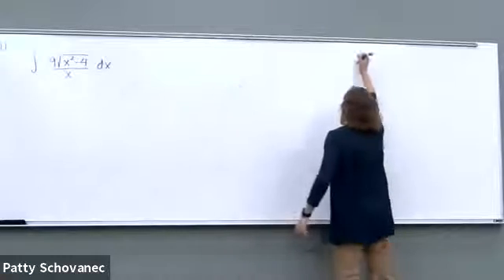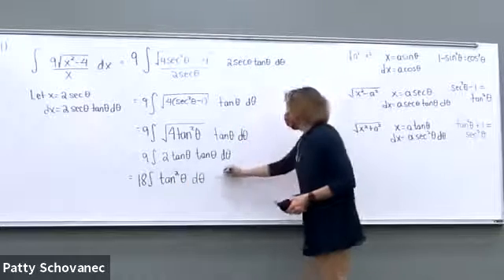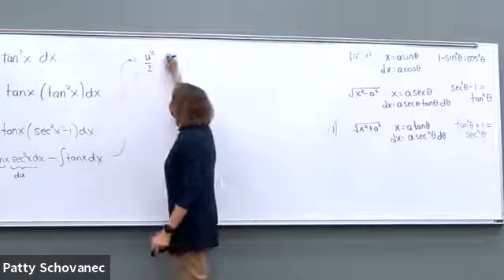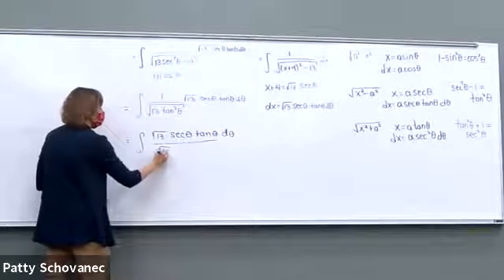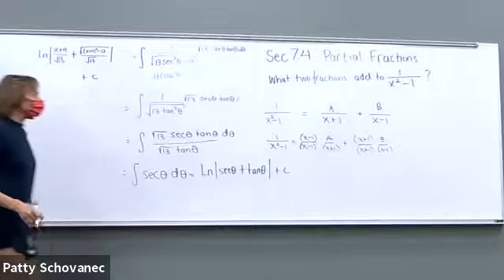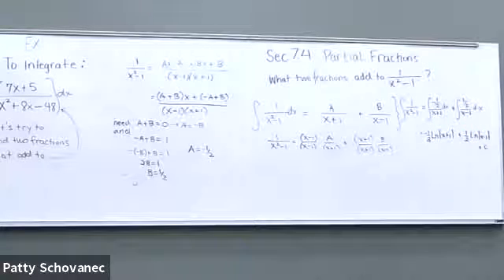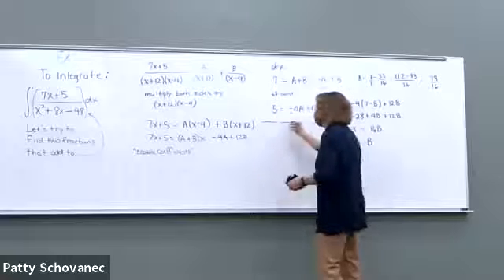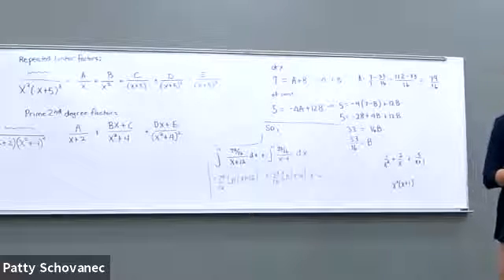Schovanec M1452 Sec 7.3/7.4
Trig Integrals; Trig Sub integrals; Intro to Partial Fractions